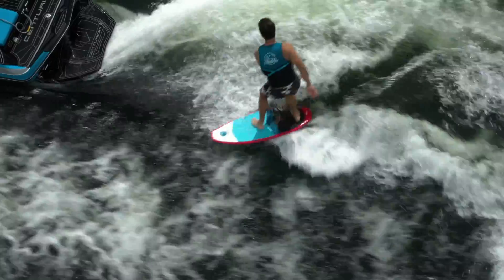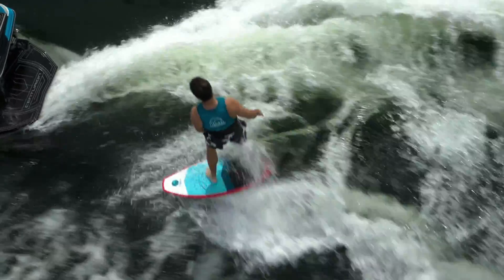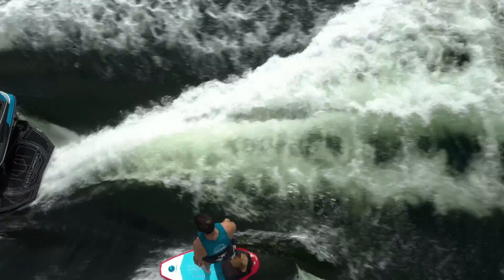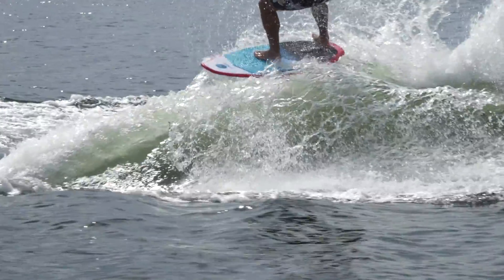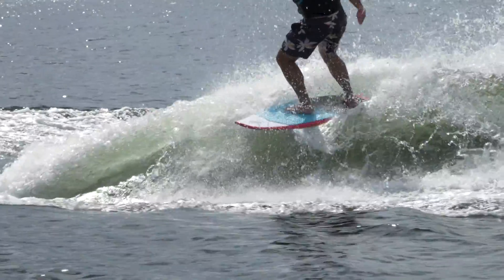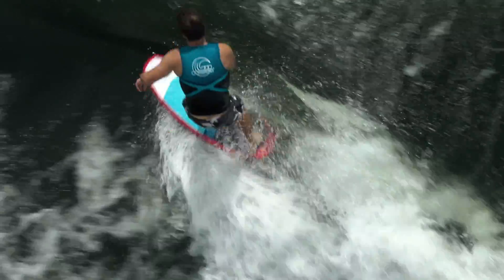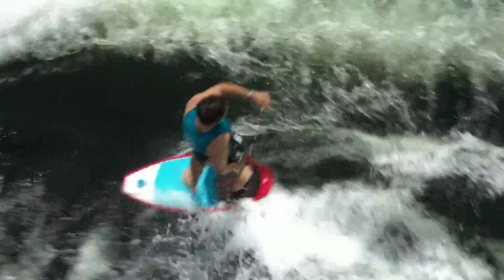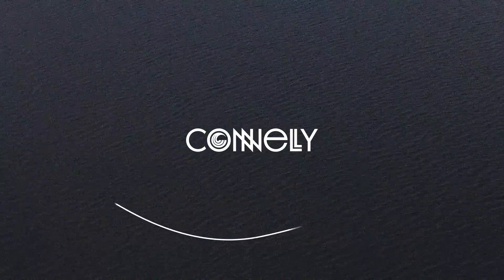2021 Connelly Bentley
Thermo Shell combines compression molded durability with the lightweight, high-performance capabilities of an epoxy board. Shaped using a hybrid skim/surf design the Bentley is fast and maneuverable, outperforming boards that are twice the cost. Twin 3.6'' flat foil fins provides grip and drive while on edge but can still break free off the lip.